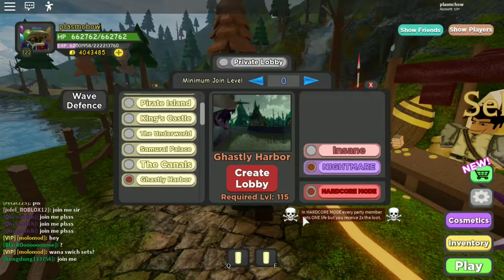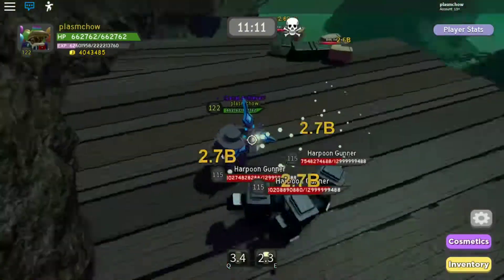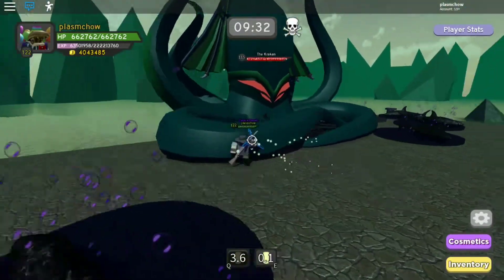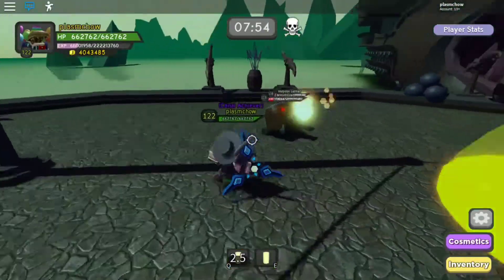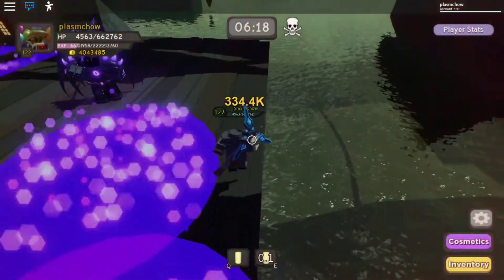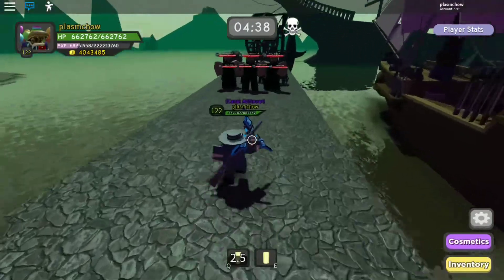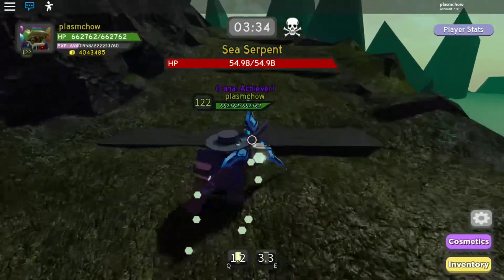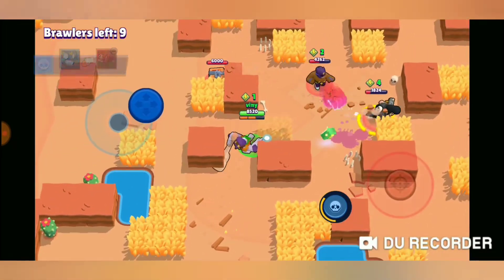ELECTRO VINE'S VOICE AGAIN!DUNGEON QUEST GHASTLY HARBOR HOW TO DODGE!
so,how do you guys think should i continue using my voice making videos gameplay or stuff?please tell me if i should stop.
hope to improve in the future and become better for you guys! :D